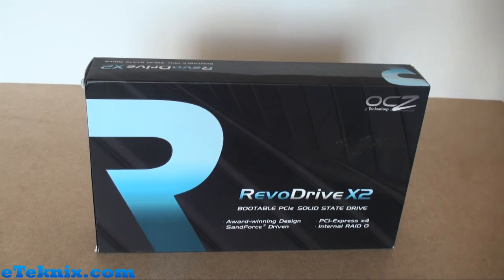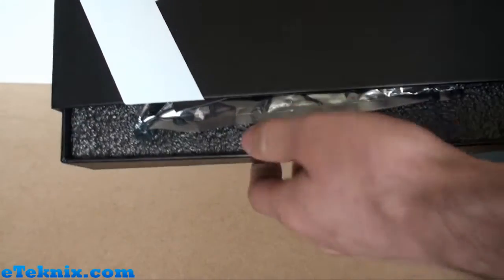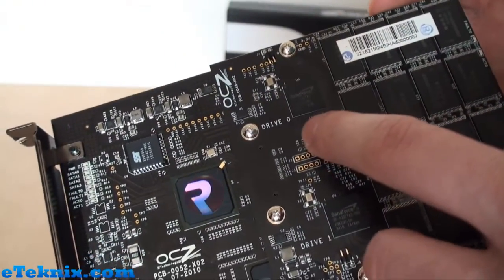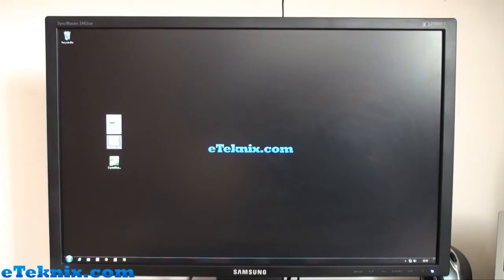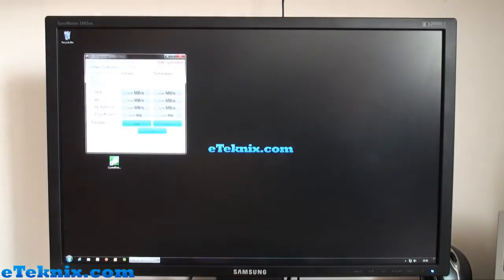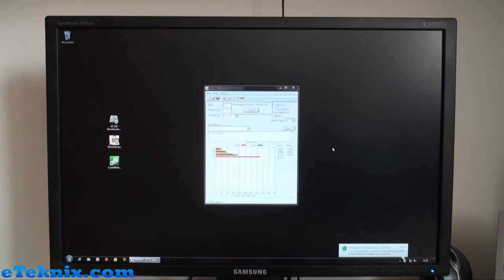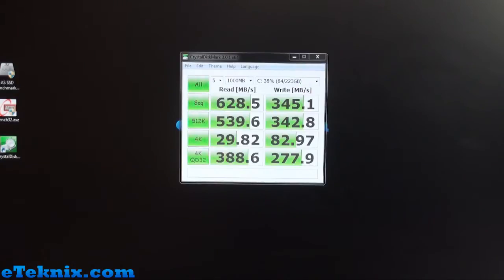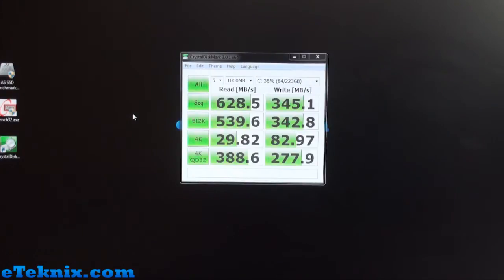Video Review: OCZ RevoDrive X2 240Gb PCI-Express Solid State Drive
Today we have a full video review including benchmarks of the blistering performance and speed of the OCZ RevoDrive X2 240GB PCI-Express Solid State Drive.